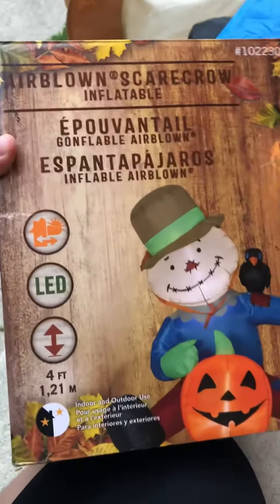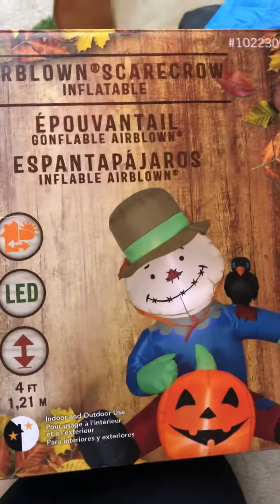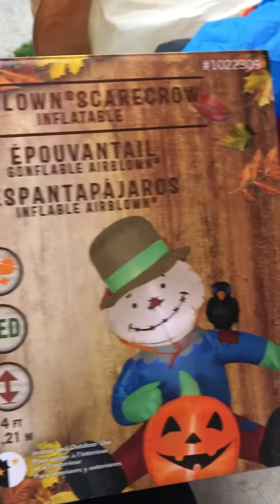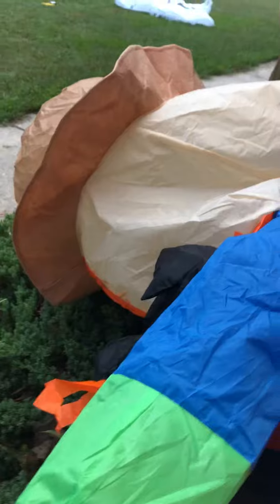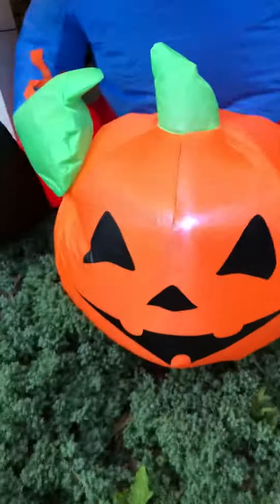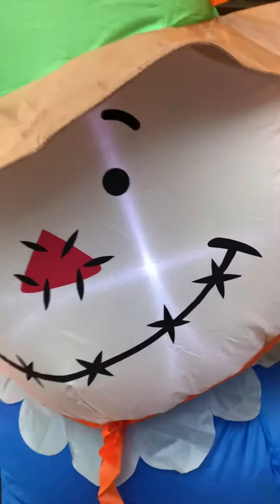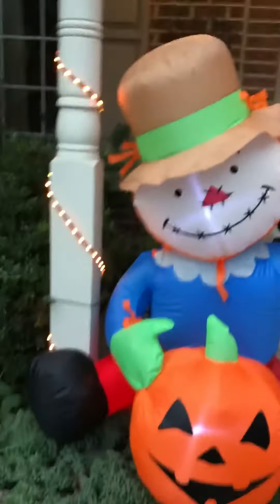2018 4 ft inflatable scarecrow